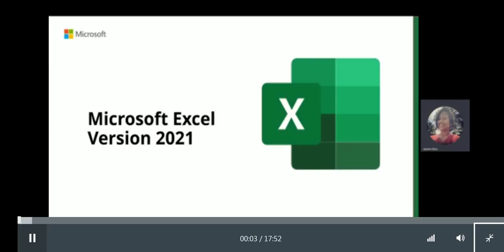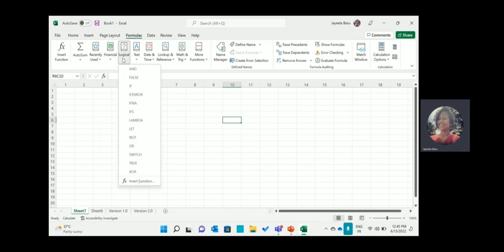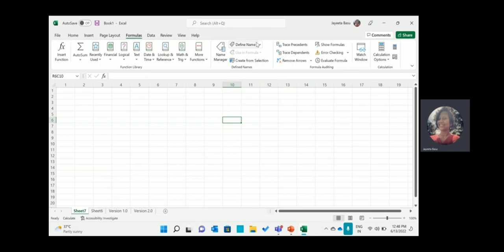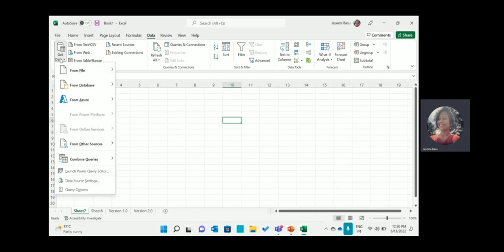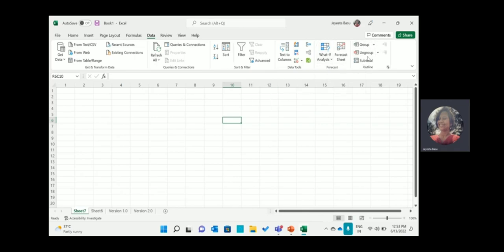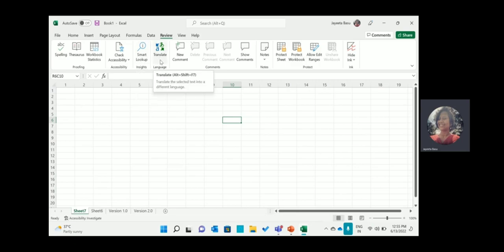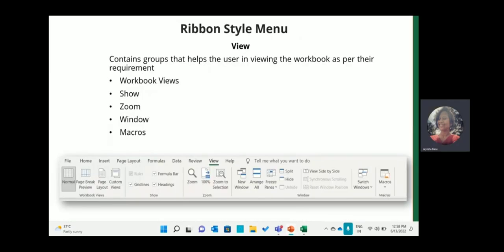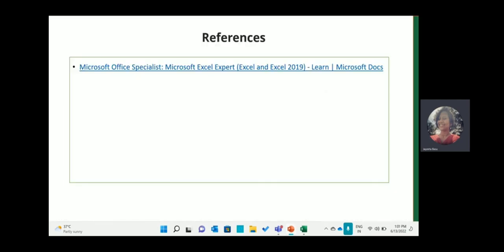Rows & Columns, Spreadsheet